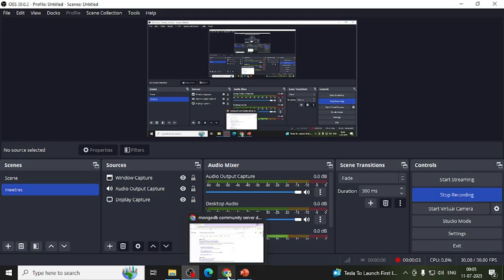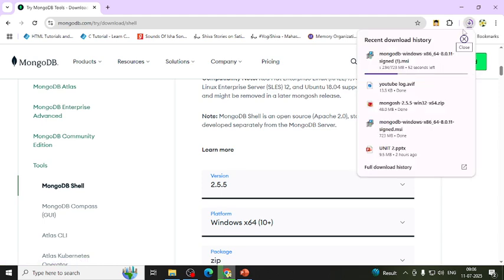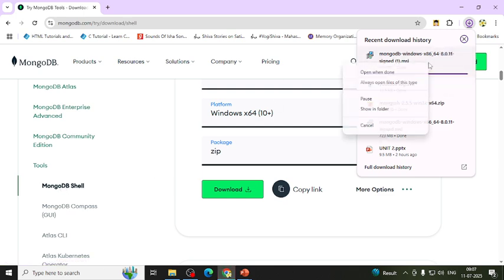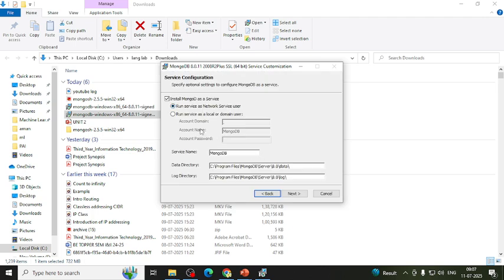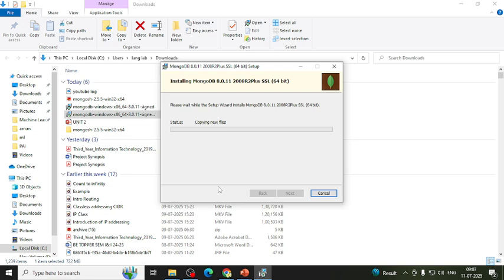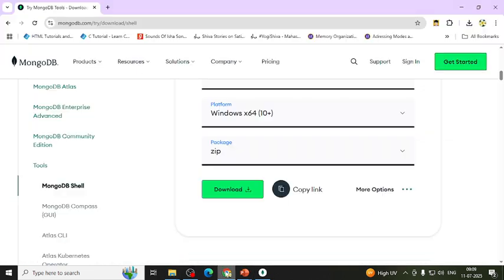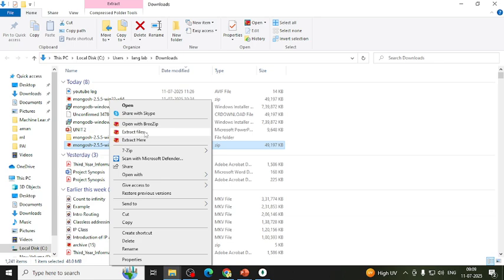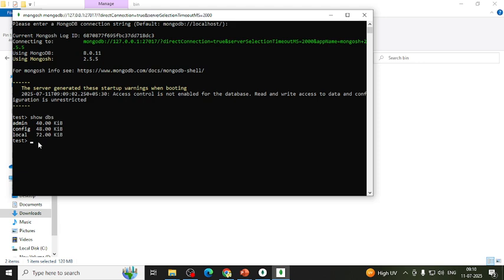Mongo Installation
Installation of MongoDB Compass and shell in easy way